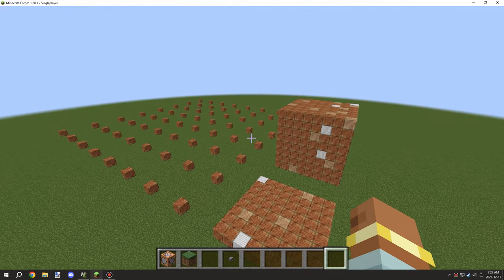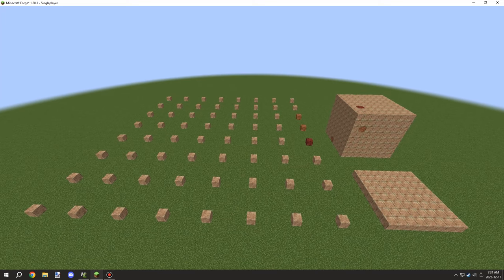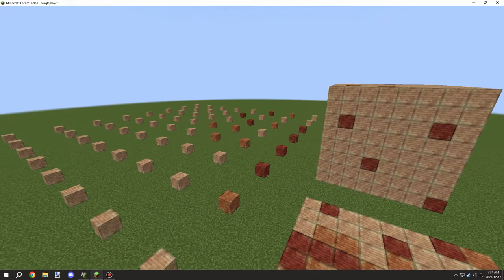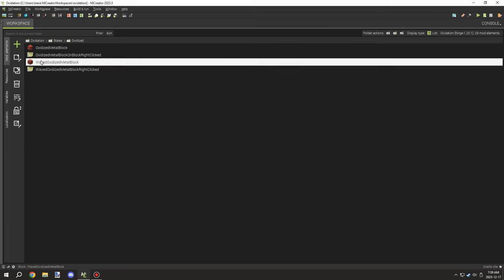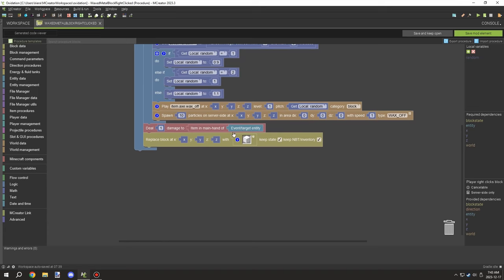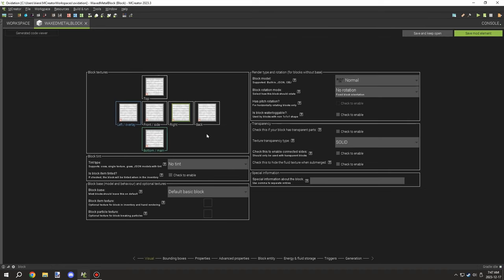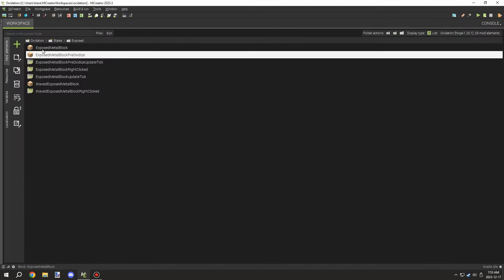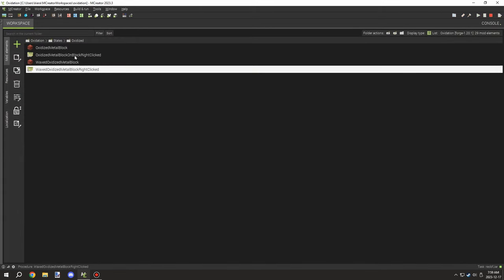Weathering Blocks V2 | MCreator | 2023.3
Today I broke down the workspace on how to make a weathering block system in my version two project workspace. Procedures, assets and workspace can be found below on GitHub.

► CHAPTERS
0:00 - Intro
0:04 - In-game example
9:03 - Tags
9:46 - General components
10:28 - Normal update tick procedure
10:52 - Normal pre-oxidize update tick procedure
12:04 - Normal remove wax right-click procedure
13:44 - Normal add wax right-click procedure
14:53 - Block settings
17:42 - Exposed pre-oxidize update tick procedure
18:53 - Exposed add wax right-click procedure
19:20 - Exposed update tick procedure
19:30 - Exposed remove wax right-click procedure
20:18 - Weathered remove wax right-click procedure
21:11 - Weathered add wax right-click procedure
21:32 - Weathered update tick procedure
21:45 - Weathered pre-oxidize update tick procedure
22:33 - Oxidized add wax right-click procedure
23:10 - Oxidized remove wax right-click procedure
23:43 - Oxidized block settings
24:13 - Watch next!